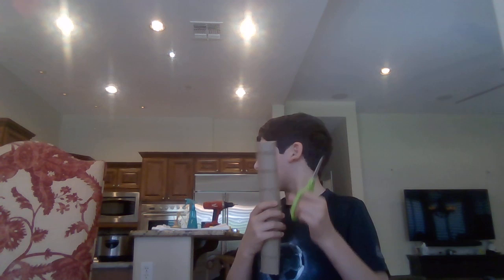How to make binoculars out of paper towel rolls- First STEM Tutorial Vlog!!!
STEM is a great thing to do. Today I'm going to show you how to make binoculars out of paper towel rolls, I hope you like My New Channel STEM fun with Josh

P.S, My Instagram is josh.b58